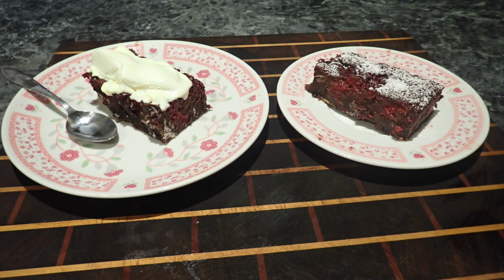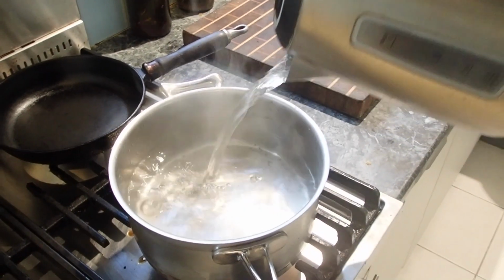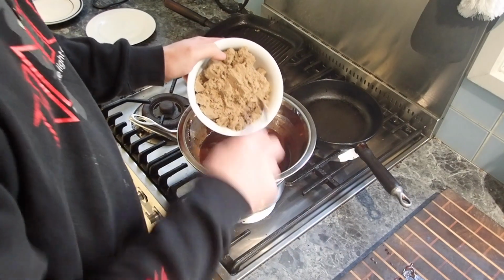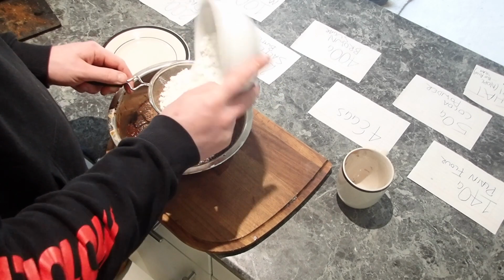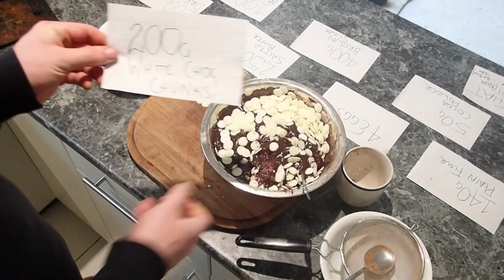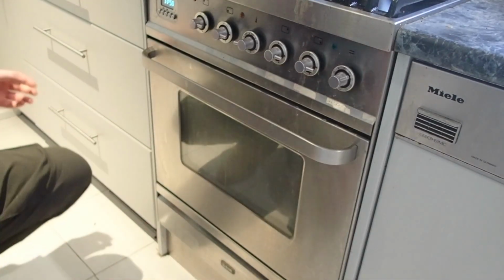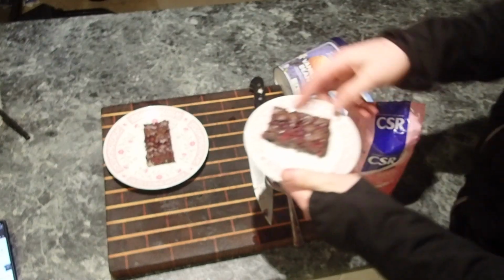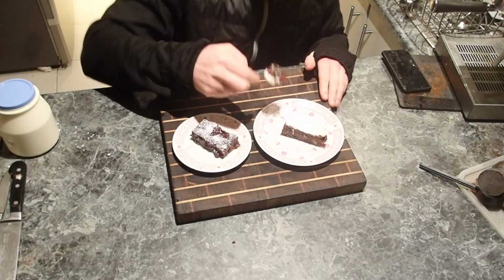The Best Brownie Since Brows and Knees! (Triple Choc Raspberry Brownies)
Since the dawn of time, three things have been on the minds of mankind;
How great are eyebrows?
How great are knees?
What is there to eat?
The answer is found right here! Brows are good, knees are good, but these brownies are better! And they are to eat!
I feel like it is, yet those who remind you to do it by screeching it for more than half the video tend to have more of the likers and subscribers...so...uhhhh...LYK N SHARE N SUB N STUFF
Also, ingredients;
200g dark chocolate
100g milk chocolate,
250g butter,
400g brown sugar,
4 eggs,
50g cocoa powder,
140g flour,
200g frozen raspberries...
AND THEN,
200g White Chocolate Chunks,
200g - 300g more frozen raspberries

Melt the first bit,
Mix in the next,
Then cook it 40-50 minutes at 160°C,
Cool it.
Eat it.